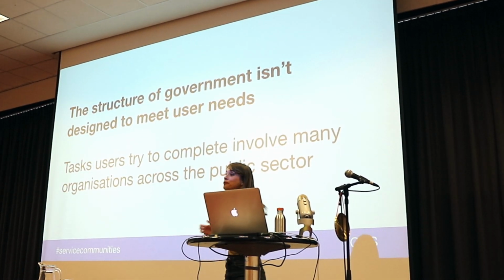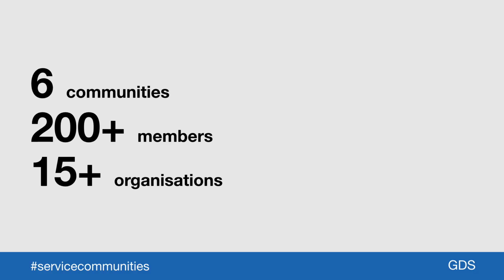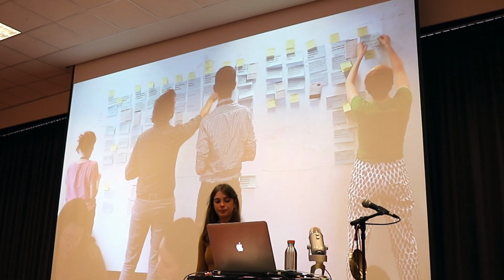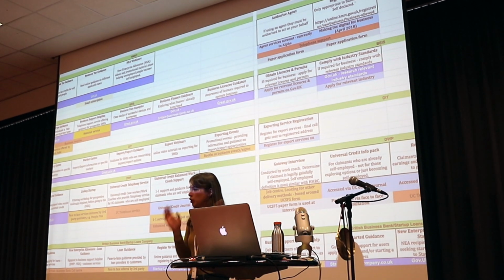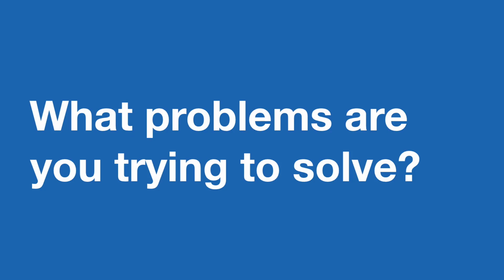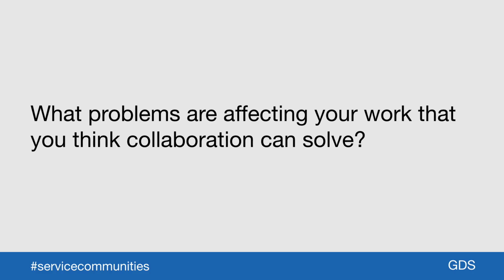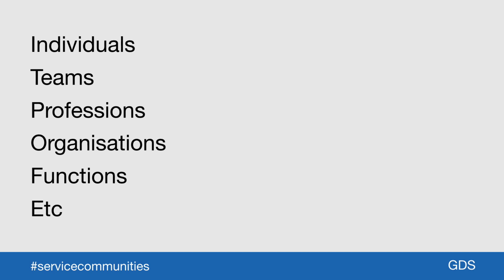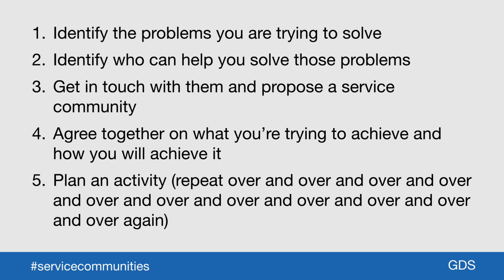How to collaborate with other organisations on end-to-end services: Ignacia, Kuba & Will / GDS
On 20 November, Ignacia Orellana, Kuba Bartwicki and Will Harmer, service designers at the Government Digital Service, gave a talk about how to collaborate with other organisations on end-to-end services at the International Design in Government Conference in Rotterdam.